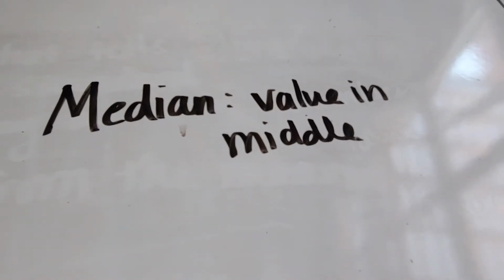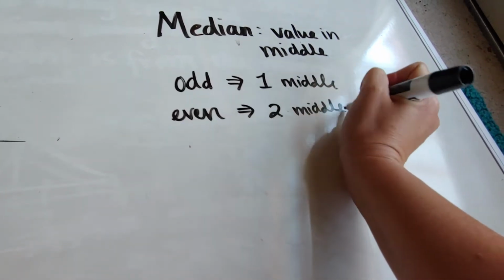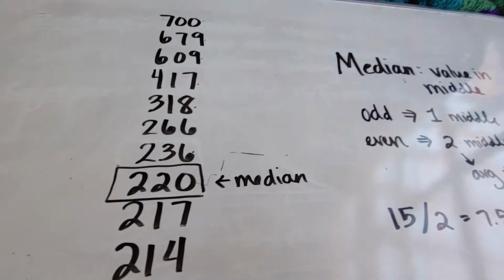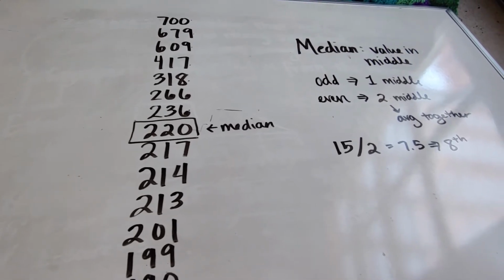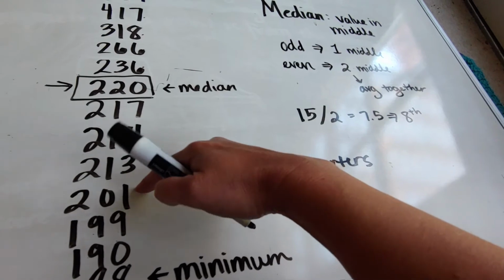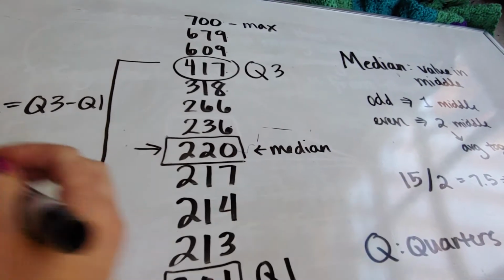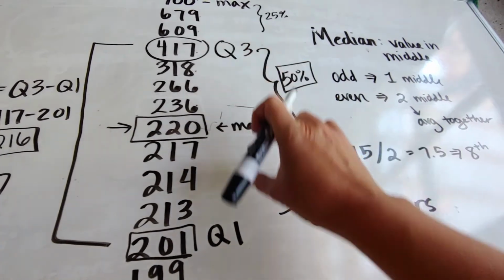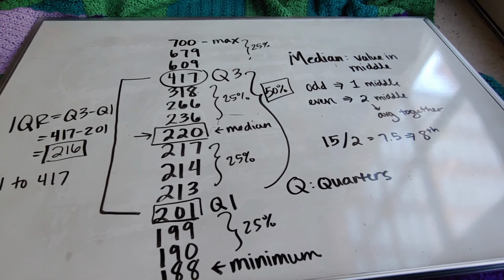Median and IQR